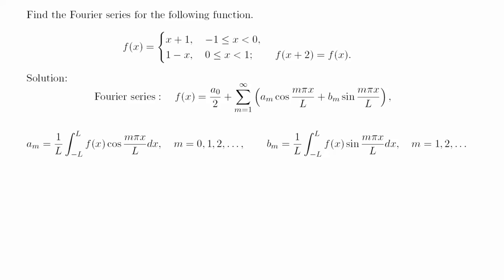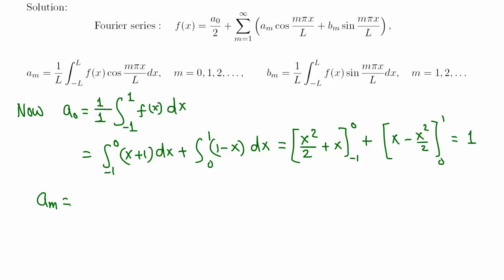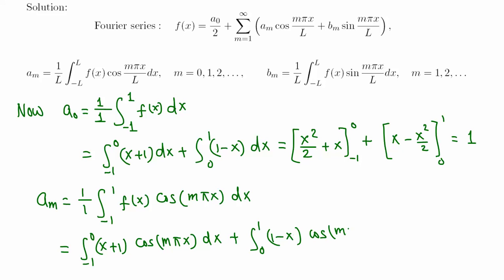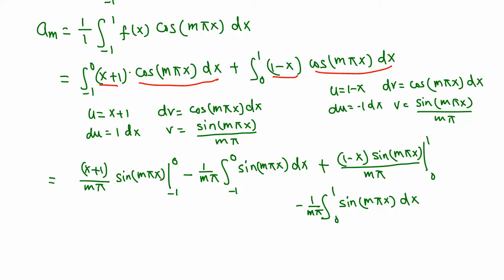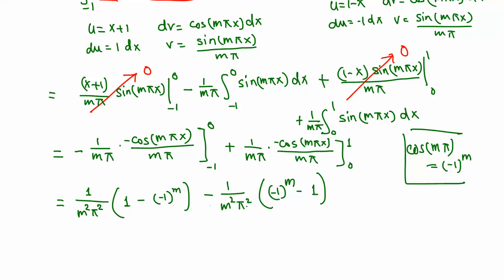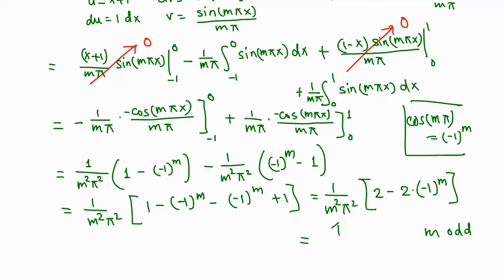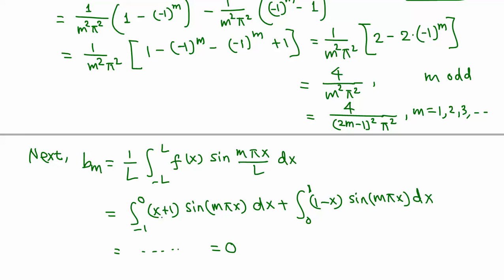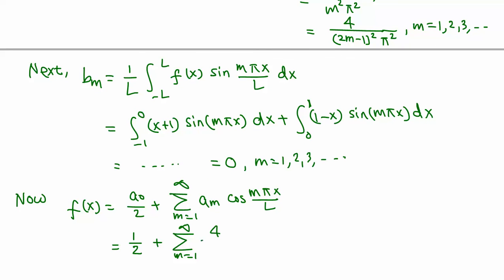Fourier Series example